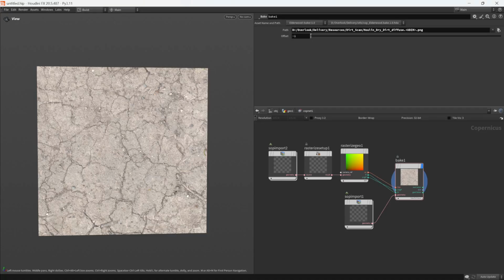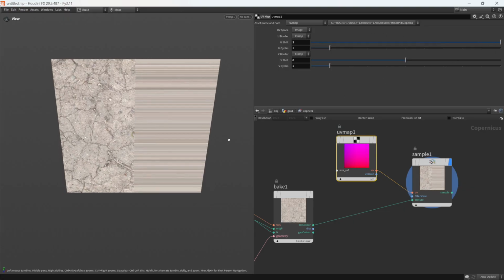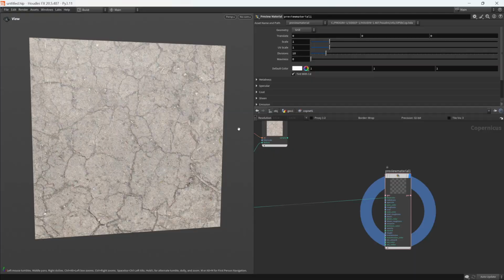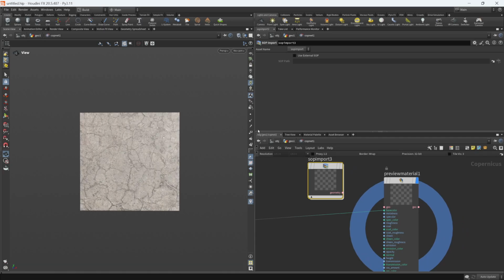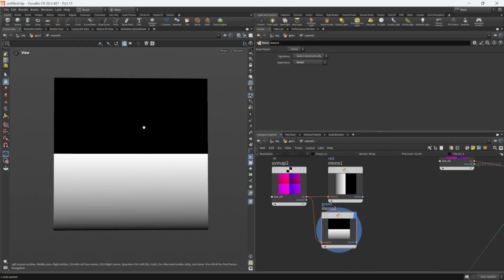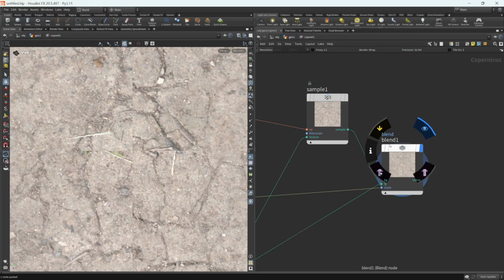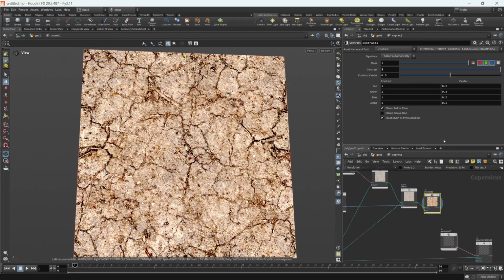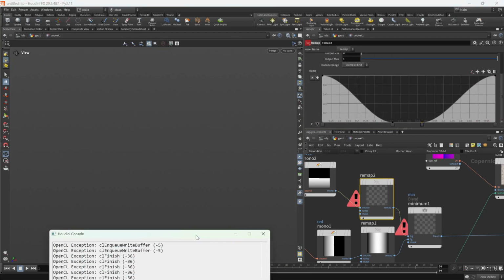Project Elderwood | Texturing 5 | Tiling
A look back to the older days of texture creation, realise very little has changed, outside of some fancier blending techniques.